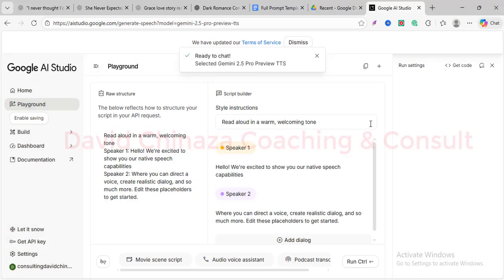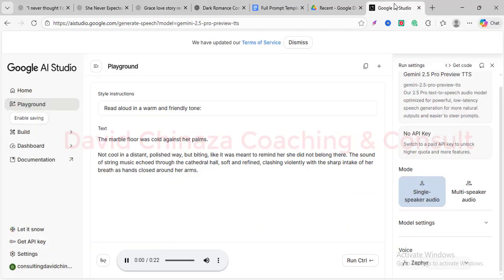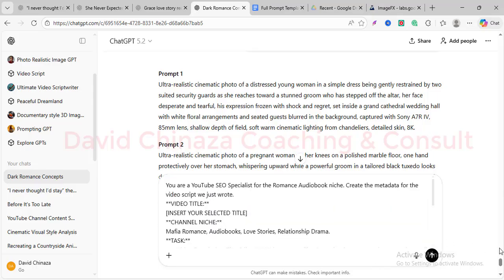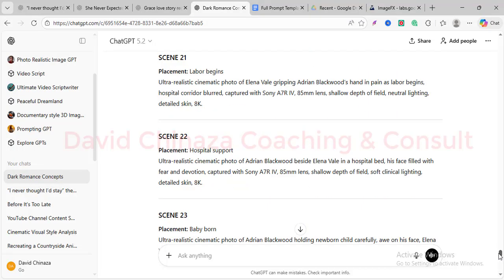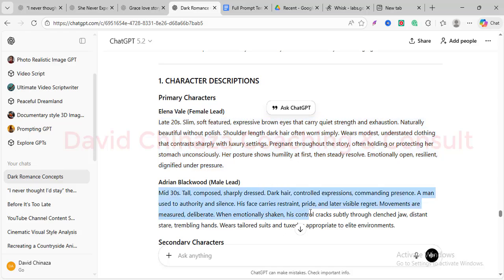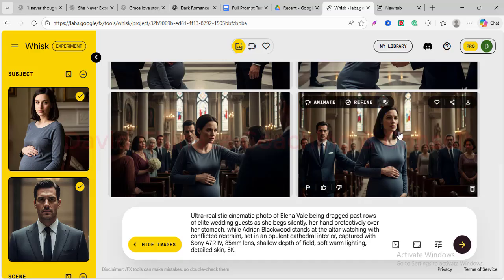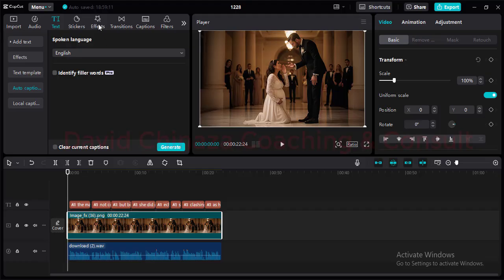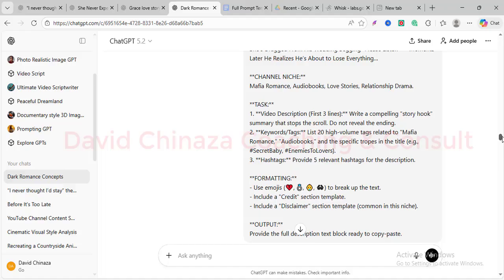How to make romance story videos (Complete course)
This video explains how to create romance story video for YouTube channels.